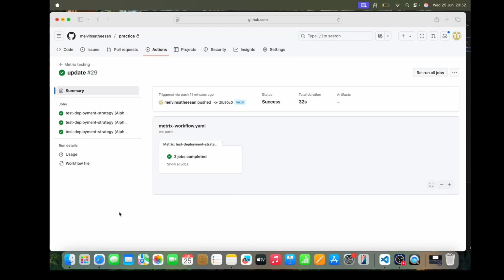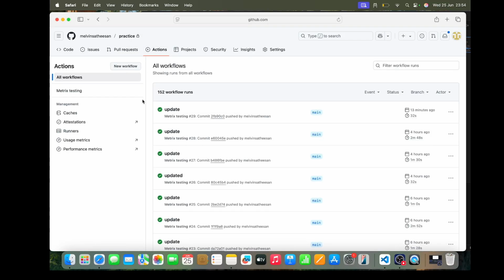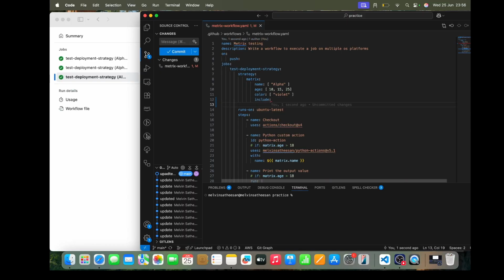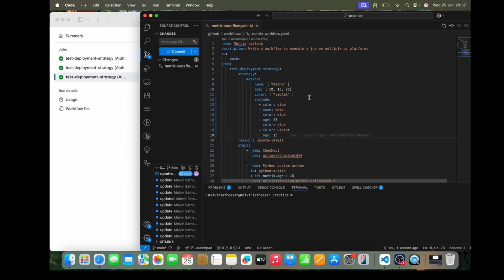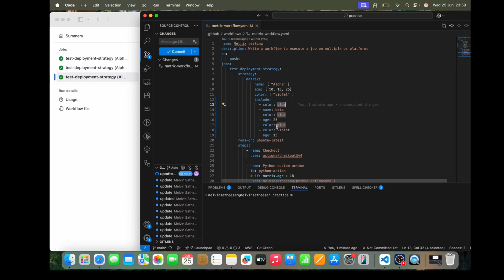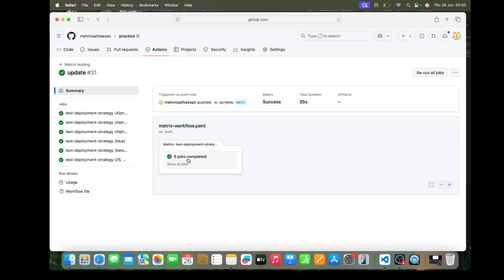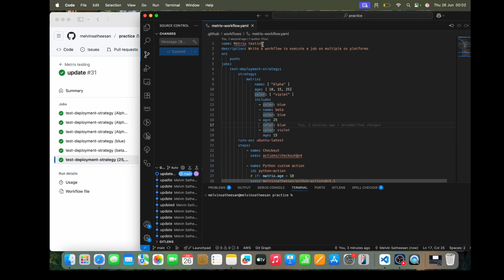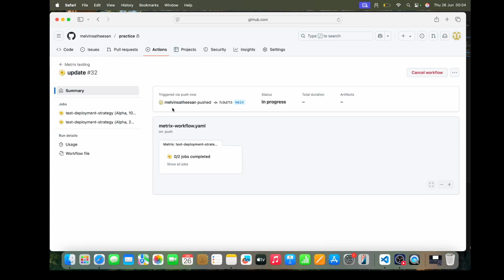🚀 Master GitHub Actions Matrix Strategy – Run Workflows Smarter! - Part 02🔧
In this video, we dive deep into GitHub Actions Matrix — a powerful feature that allows you to run the same workflow across multiple combinations of variables like language versions, OS platforms, environments, and more!

Whether you're testing against multiple versions of Node.js, Python, or deploying across various configurations, the matrix strategy helps you automate efficiently and at scale.

🔍 What You'll Learn:

What is a matrix in GitHub Actions?
How to define and configure metrix to run parallel, include and exclude parameters.
Real-world examples (e.g., test across multiple OS and language versions)
🛠️ Code Examples & YAML Snippets Included!

📌 Chapters:

Parallel execution
Include
Exclude